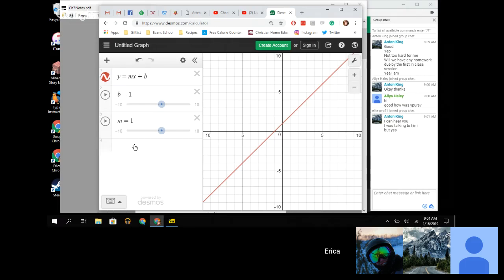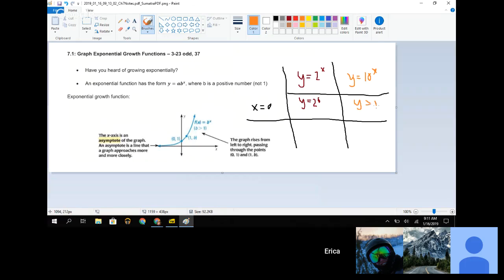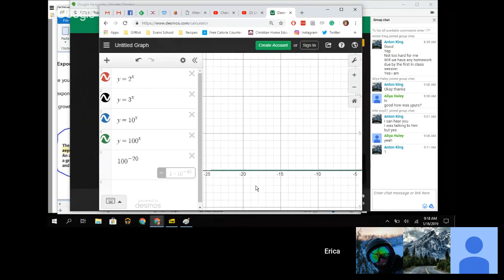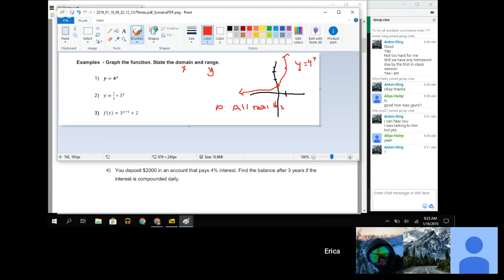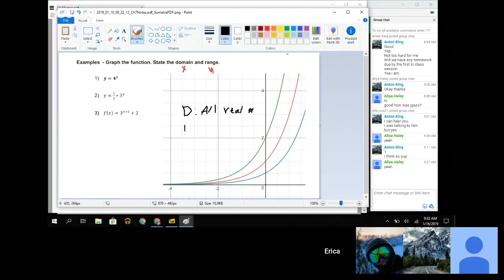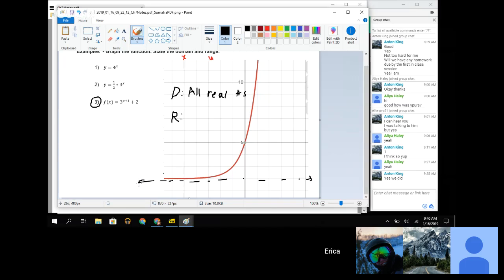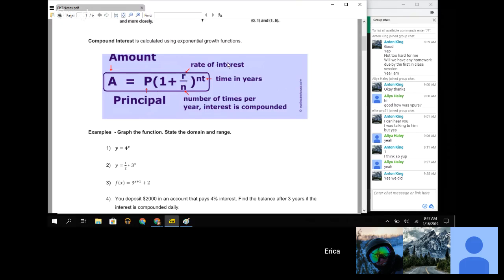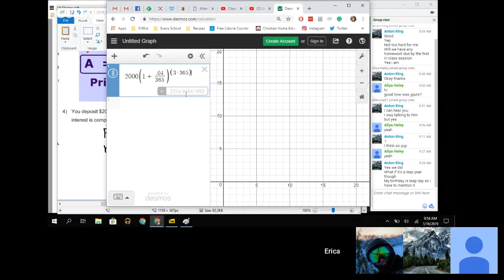Algebra II - 1.16.19